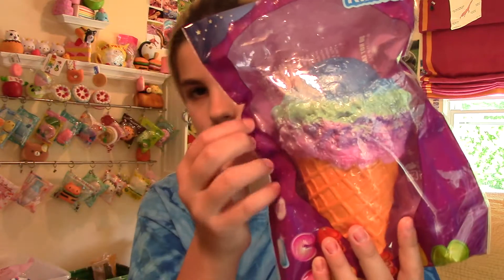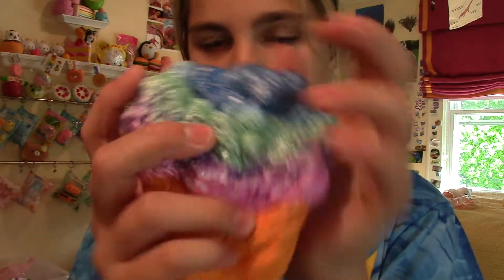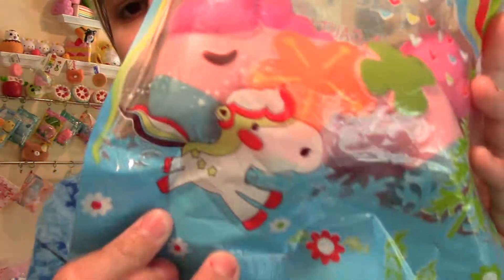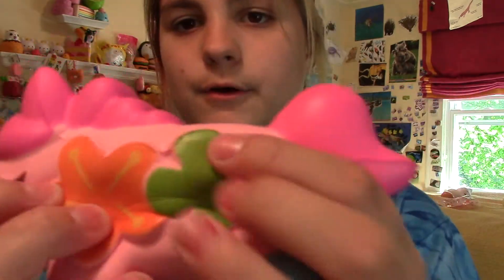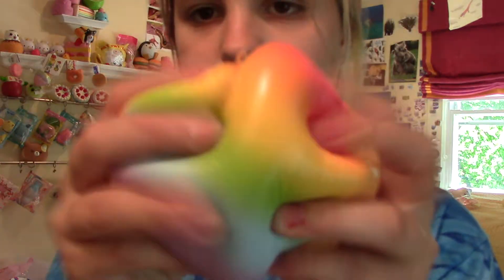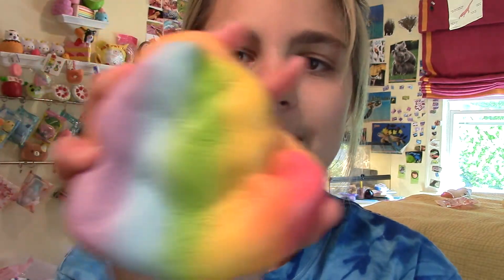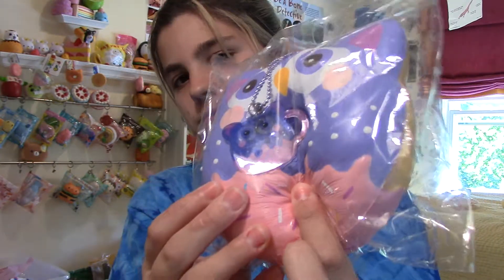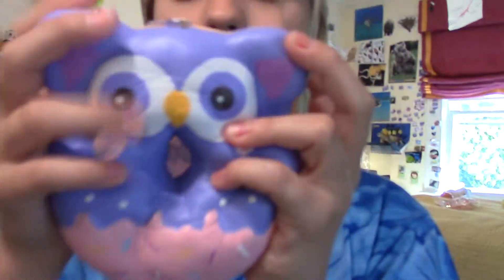MY FAV SQUISHY PACKAGING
sophia_vacc22
Sophiavsquishys
sopiasfinsta
THANKS SO MUCH FOR WATCHING YOU GUYS HAVE NO IDEA HOW MUCH YOU MEAN TO ME DONT FORGET TO COMMENT AND LIKE THIS VIDEO HOPEFULLY WE CAN REACH THE LIKE GOAL I KNOW WE CAN DO IT YOU GUYS ARE AMAZING YOU ARE MY LIFE